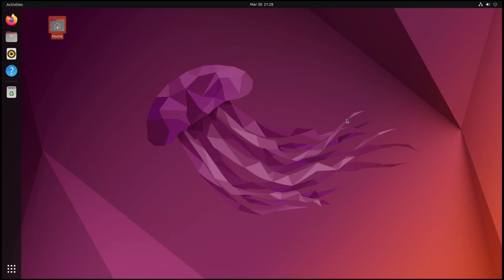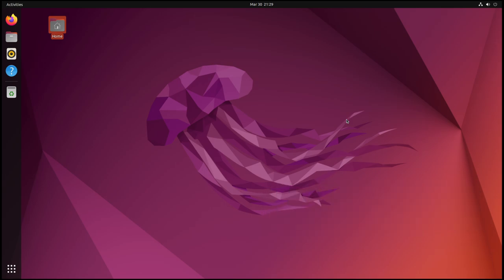Ubuntu Isn't Cool Anymore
Today I talk about my thoughts on Ubuntu and why it just isn't as cool as it used to be.